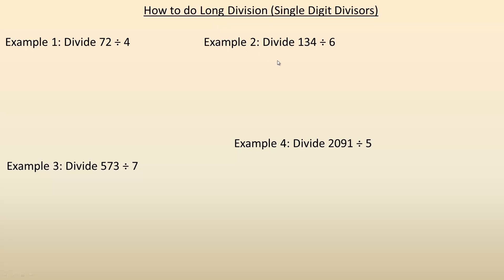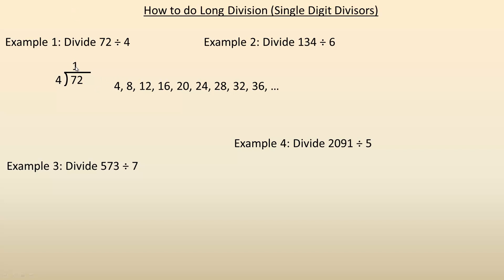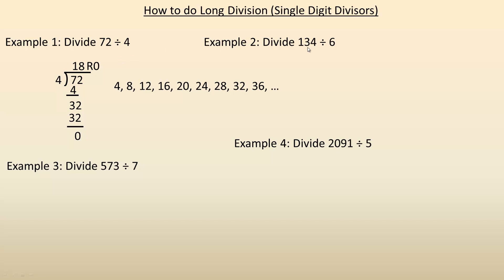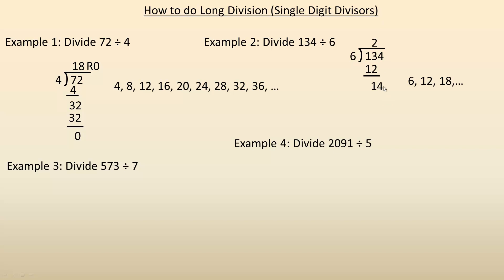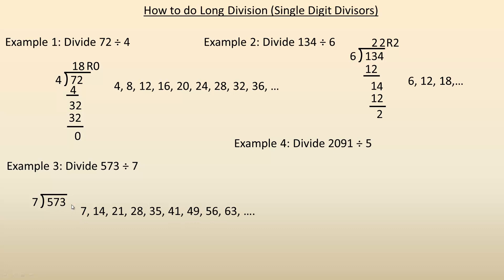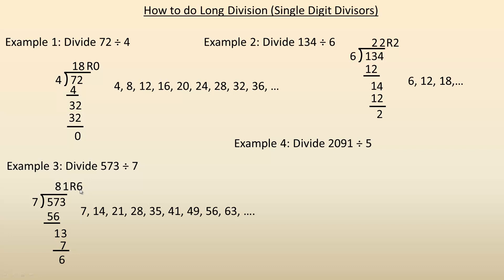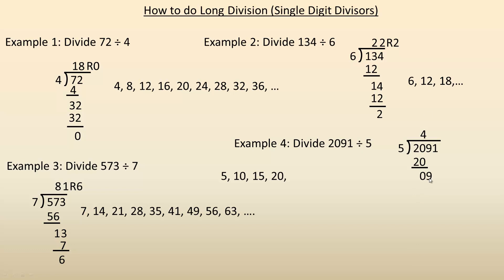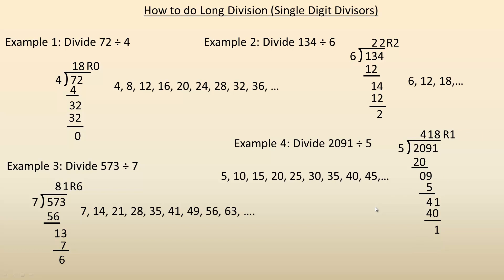Long Division with Single Digit Divisors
This tutorial shows how to do long division with single digit divisors.